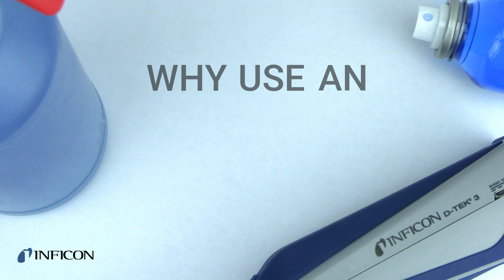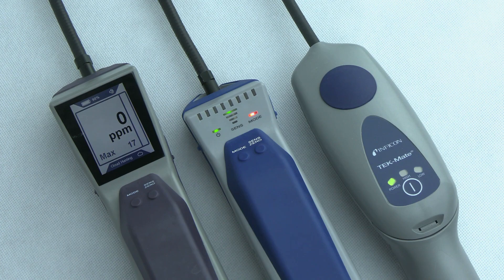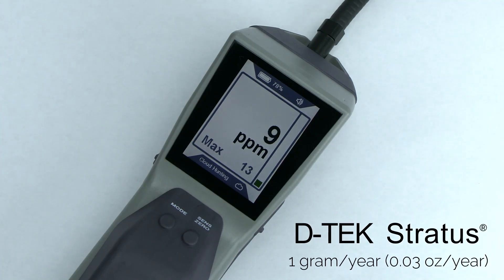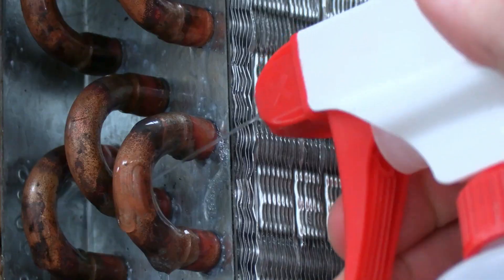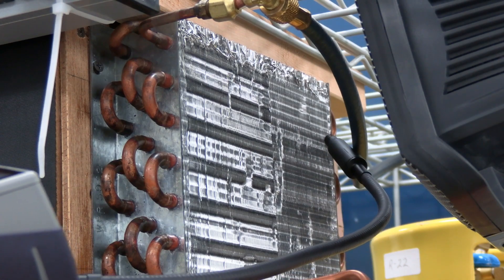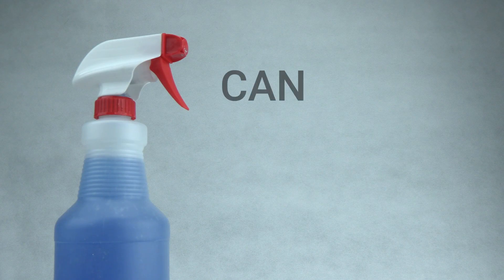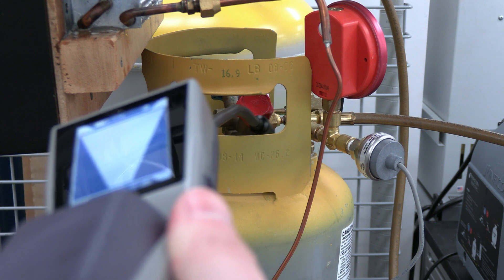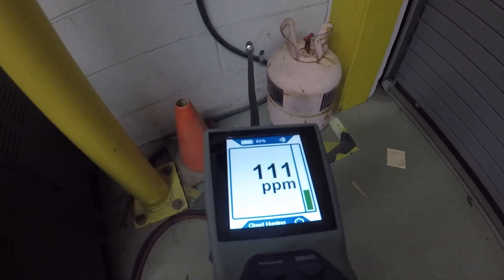Why You Should Use an Electronic Refrigerant Leak Detector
This video explains the advantages of using an electronic leak detector for finding refrigerant leaks in refrigeration and air conditioning systems compared to another common method, soap solutions. If you solely use soap solutions to leak check, see how you can benefit from using an electronic leak detector.

Por qué debería utilizar un detector electrónico de fugas de refrigerante